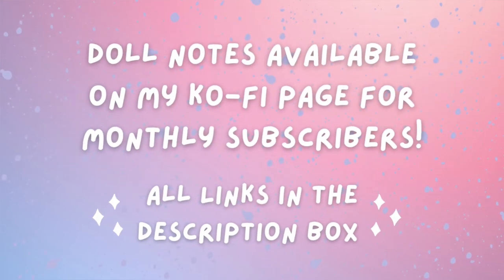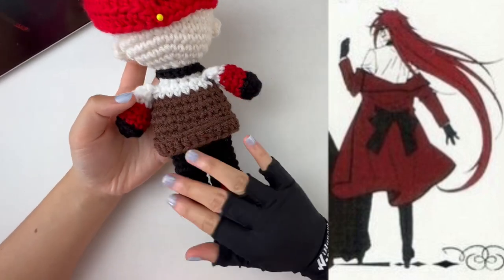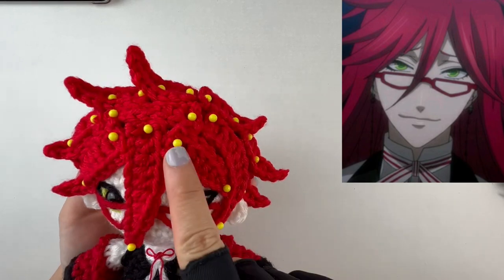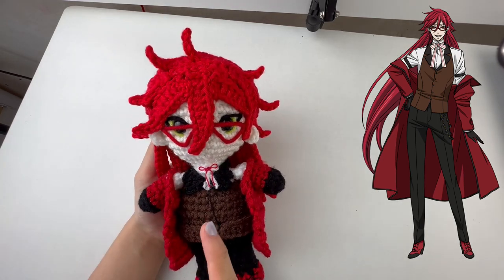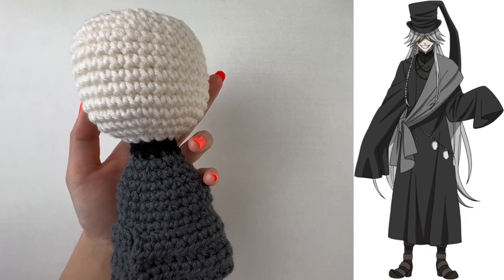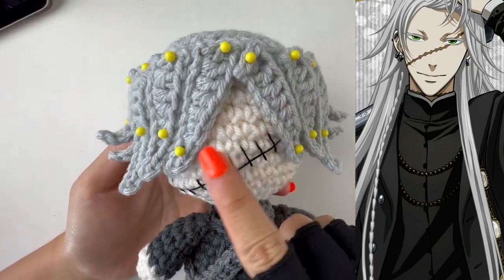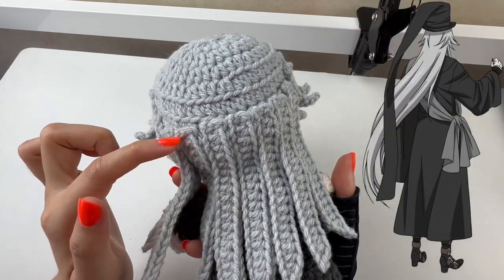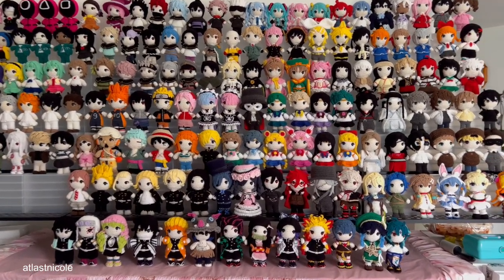Grell & Undertaker - Black Butler | Crochet Progress Vlog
🌼Doll Patterns🌼